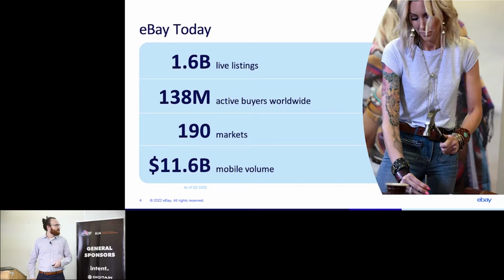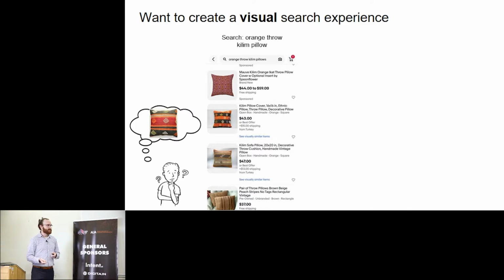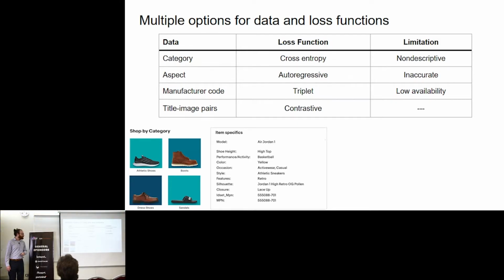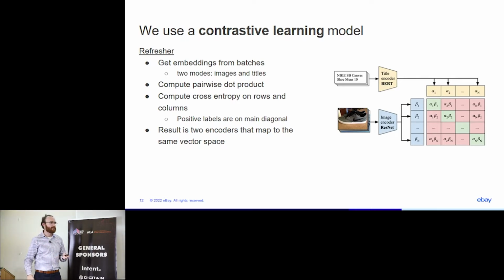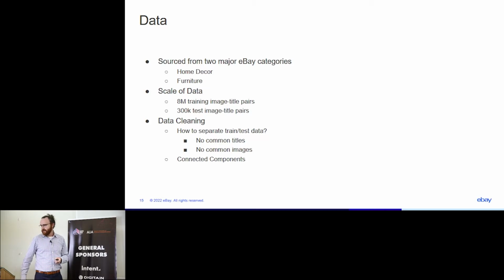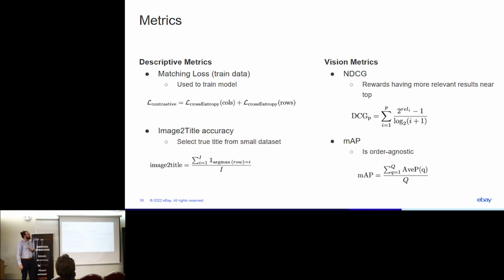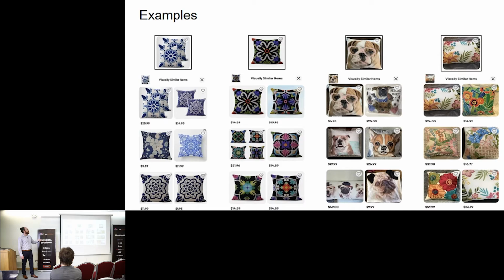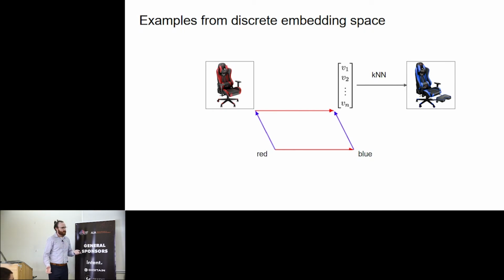Visual Search at eBay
Speaker: Christopher Miller (eBay)
Topic: Visual Search at eBay